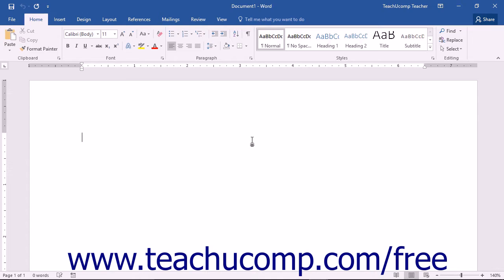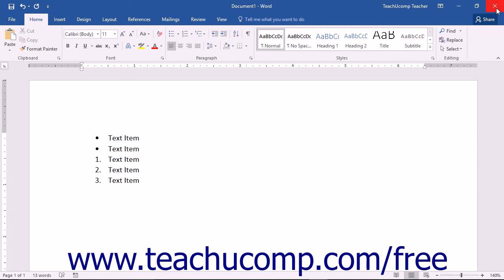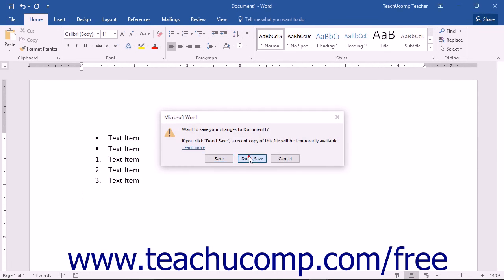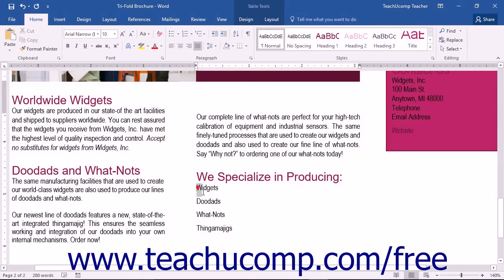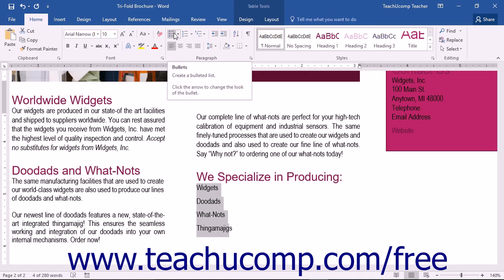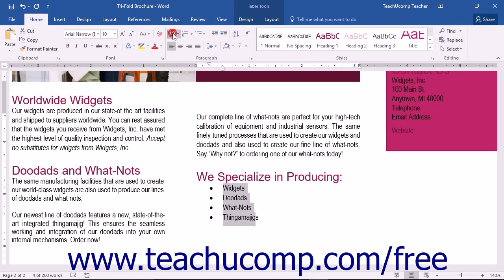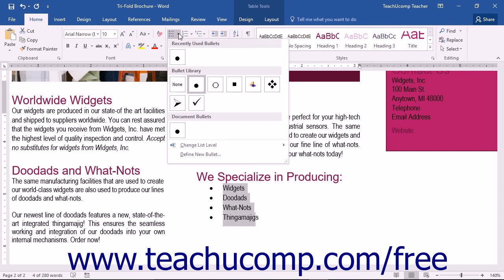Word 2016 Tutorial Applying Bullets and Numbering Microsoft Training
Learn About Applying Bullets and Numbering in Microsoft Word - the most comprehensive Word tutorial available. Visit us today!